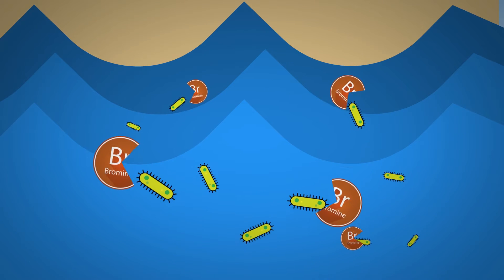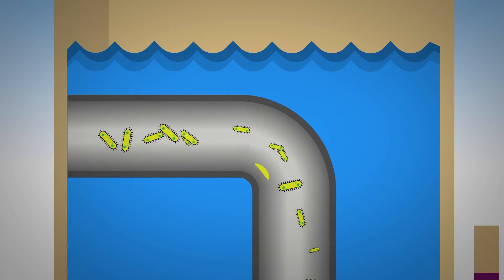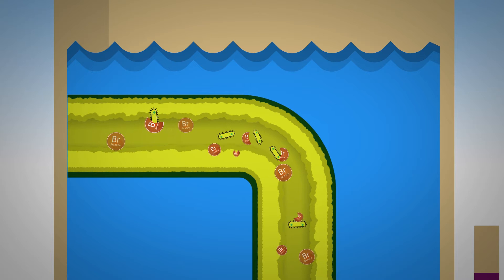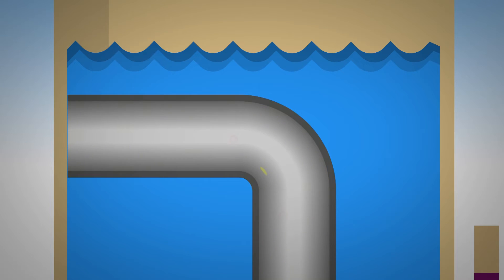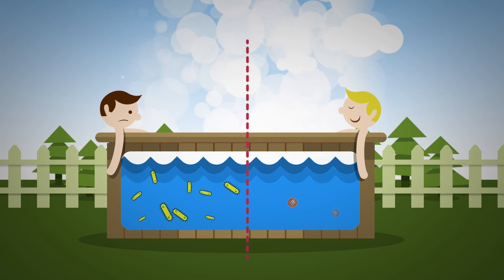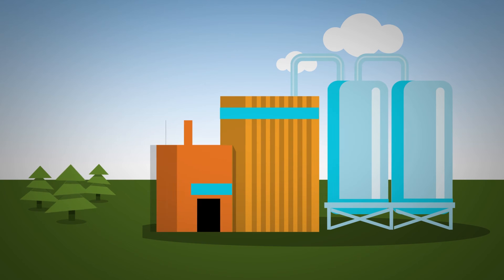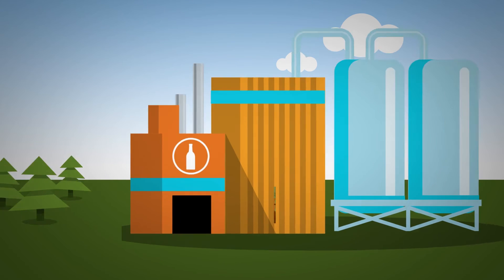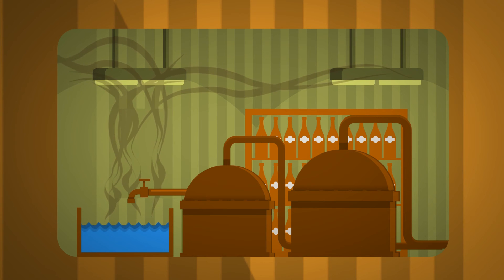Bromine and Water Treatment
Bromine based products have been used in water treatment applications to purify and disinfect water since the 1930s.
Water impurities such as algae, fungi, bacteria and microbes can cause serious threats to both human health and the environment as well as to the safety and effectiveness of industrial processes.
Bromine-based products are ideal solutions for water treatment applications thanks to bromine’s ability to kill harmful contaminants by combining with bacteria and other living organisms in water.